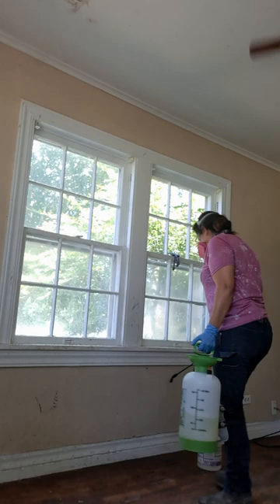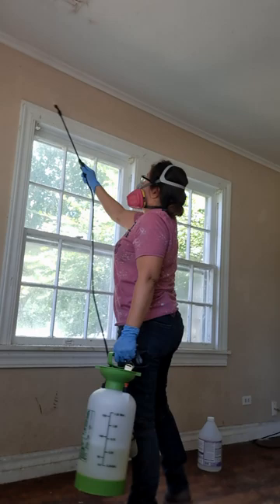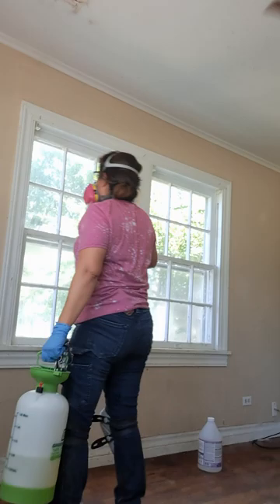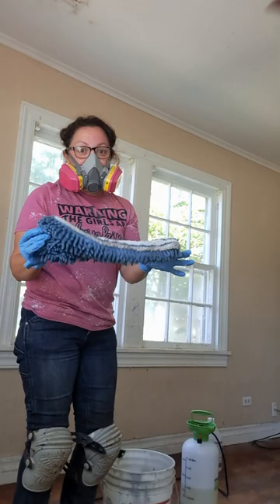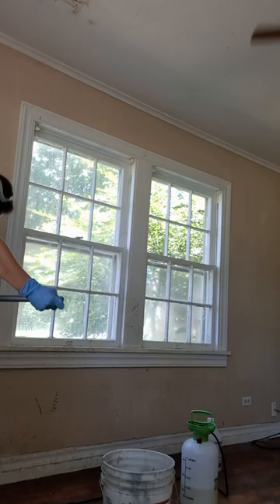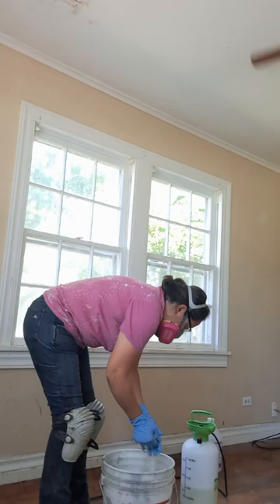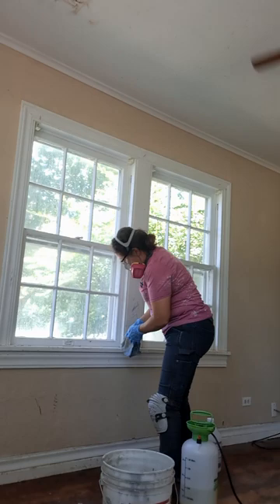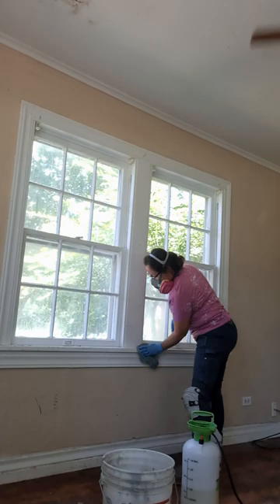How to clean roach droppings off your walls.